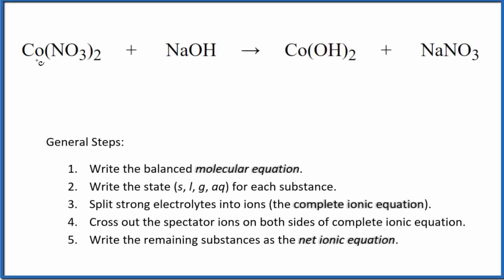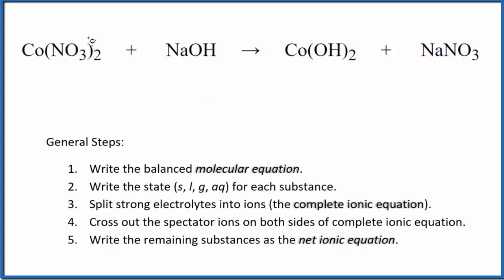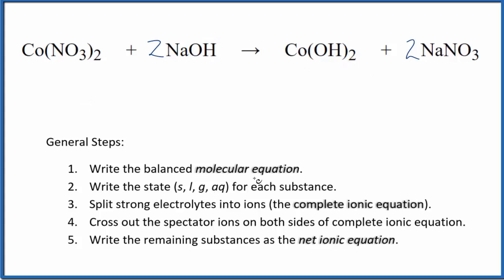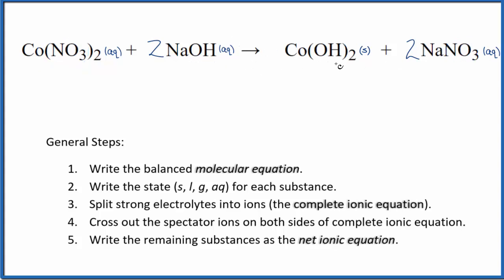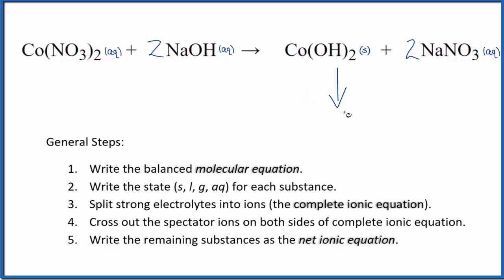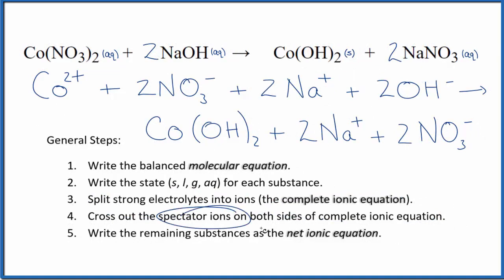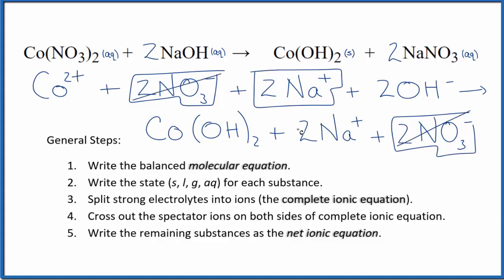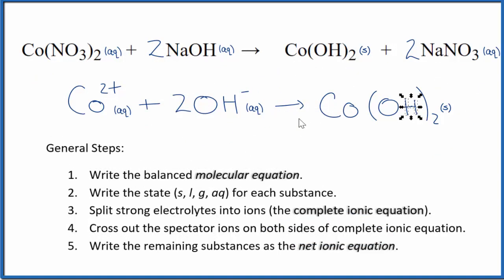How to Write the Net Ionic Equation for Co(NO3)2 + NaOH = Co(OH)2 + NaNO3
There are three main steps for writing the net ionic equation for Co(NO3)2 + NaOH = Co(OH)2 + NaNO3 (Cobalt (II) nitrate + Sodium hydroxide). First, we balance the molecular equation. Second, we write the states and break the soluble ionic compounds into their ions (these are the strong electrolytes with an (aq) after them). Finally, we cross out any spectator ions. These are the ions that appear on both sides of the ionic equation.

Important Skills

More Practice

General Steps:

1. Write the balanced molecular equation.
2. Write the state (s, l, g, aq) for each substance.
3. Split soluble compounds into ions (the complete ionic equation).
4. Cross out the spectator ions on both sides of complete ionic equation.
5. Write the remaining substances as the net ionic equation.